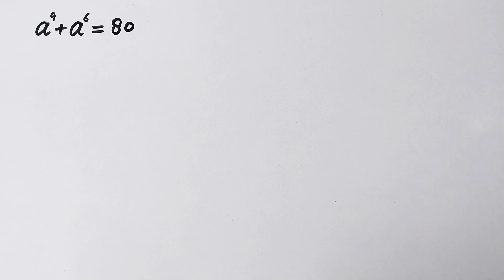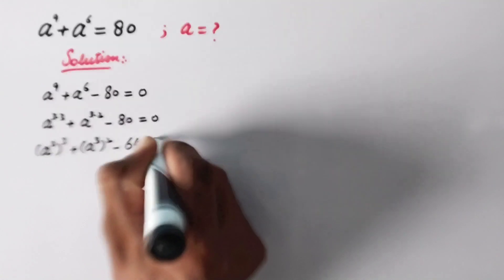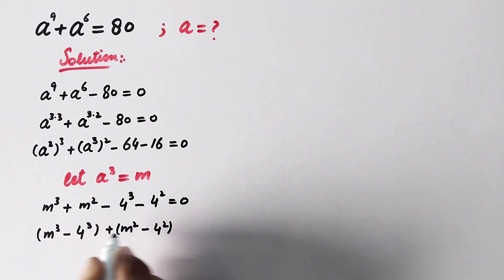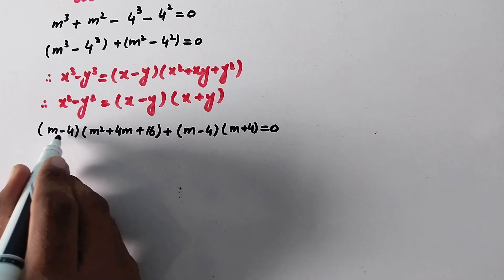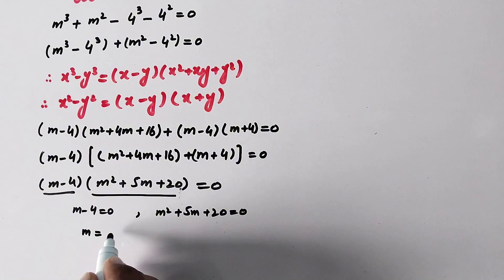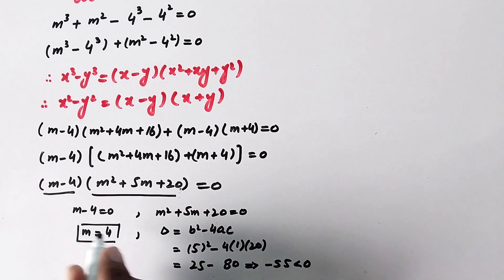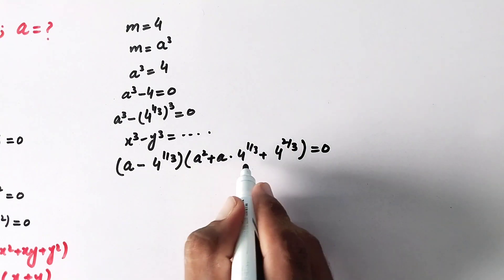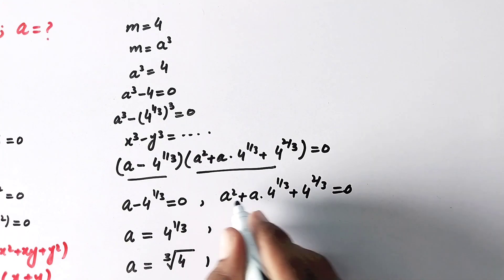A Nine Degree Exponential Equation || Olympiad Math Questions || Explored Maths